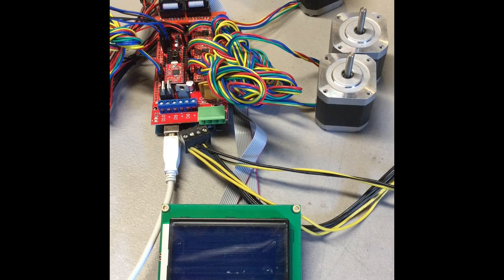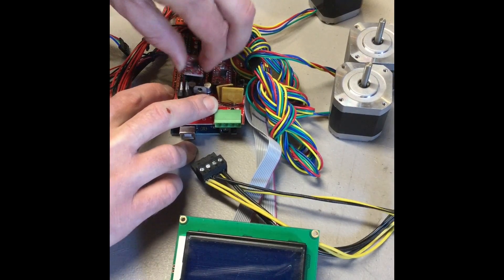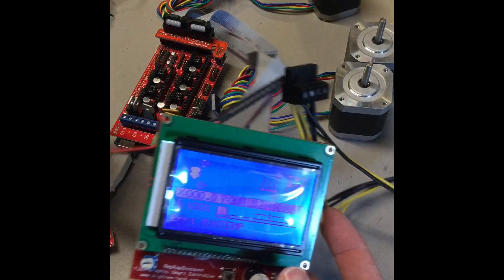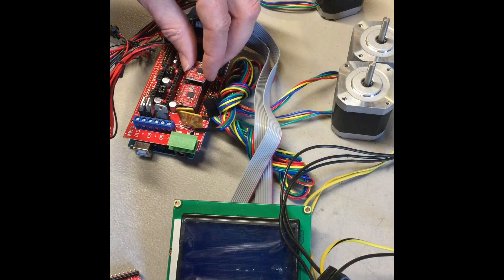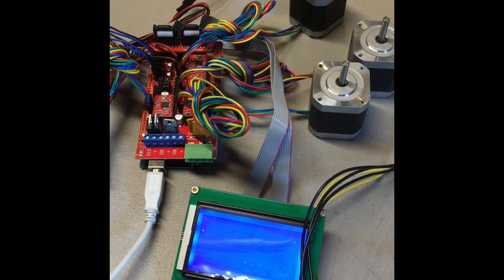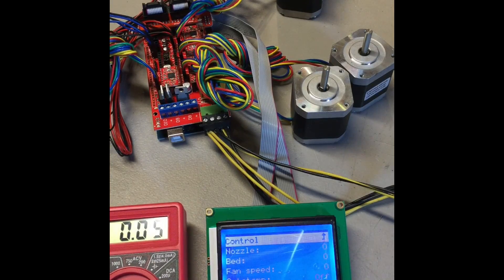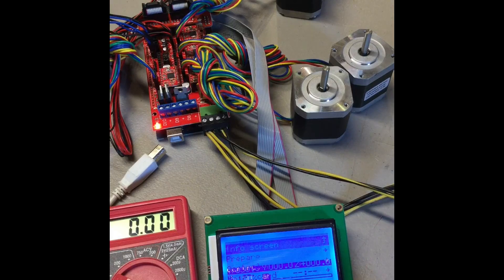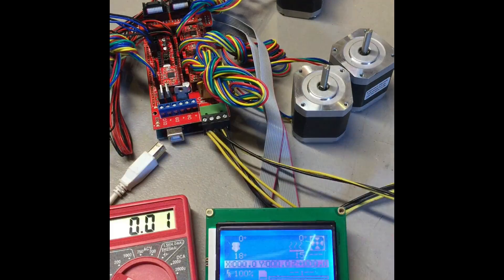RAMPS Troubleshooting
Maker Farm Troubleshooting video for RAMPS Electronics